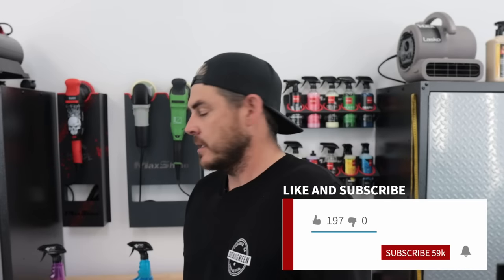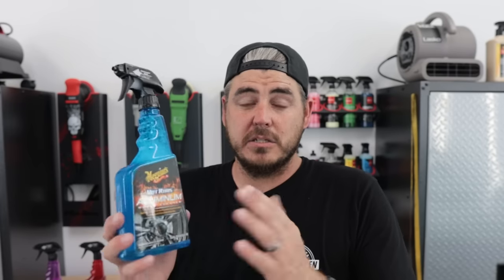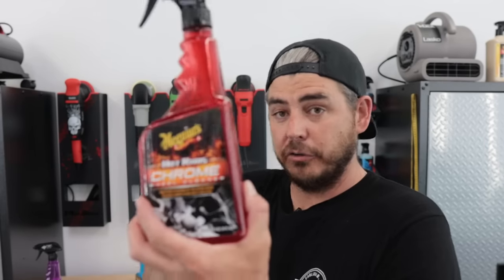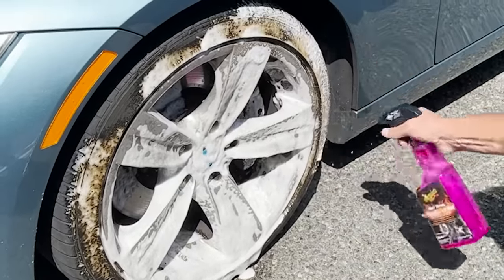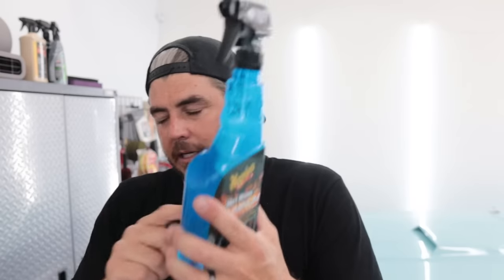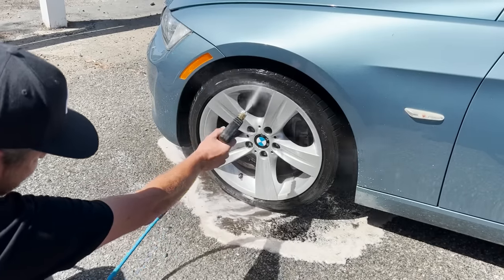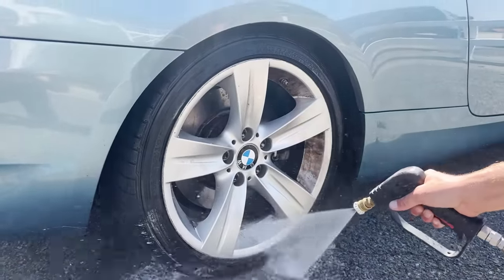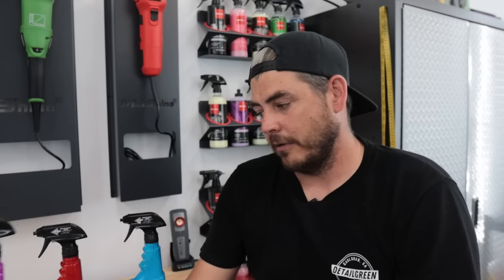Best way to CLEAN YOUR WHEELS | Alloy VS Aluminum VS Chrome Wheels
In today's video I decided to focus on wheel cleaning and the differences between Alloy Wheels, Painted and clear coated, Polished Aluminum, and Chrome wheels. To show the differences I am using Meguiars Hot Rims Line up of wheel cleaners. Knowing what type of wheel you are working on is very important and can help you decide on what chemical to use. Overall, I typically use a single type of wheel cleaner on the majority of wheels (since most wheels i work with are an alloy with a painted surface). However, knowing your options will help you decide if you want to play it safe and use a less aggressive chemical, or if you want to use something stronger and simplify the cleaning process... ENJOY!!!

Meguairs Hot Rims Wheel and Tire Cleaner

Meguiars Hot Rims ALUMINUM

Meguiars Hot Rims CHROME

P & S Brake Buster Wheel Cleaner

TIME CODES:
0:00 - Best way to CLEAN YOUR WHEELS
0:50 - The Test
1:03 - Alloy Vs Polished Aluminum
4:06 - Meguairs Hot Rim Wheel and Tire Cleaner
4:55 - Meguairs Hot Rim Aluminum
5:28 - Meguairs Hot Rim Chrome
5:56 - Dwell Time?
7:04 - Results
9:07 - Final Thoughts